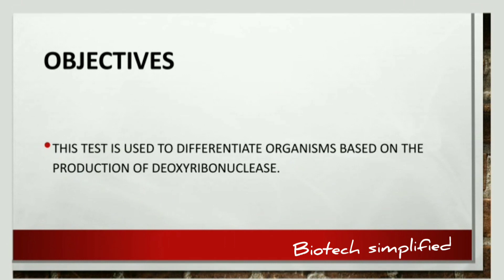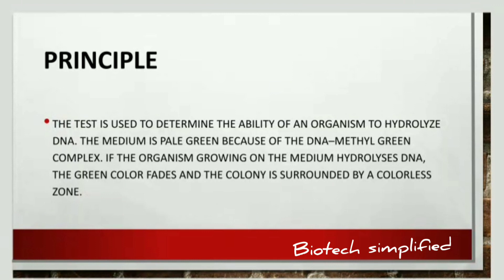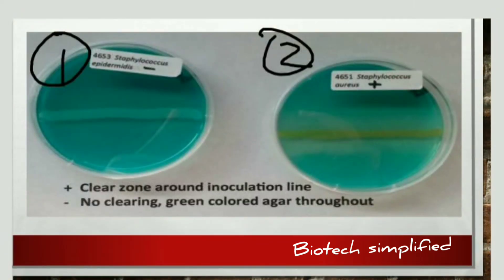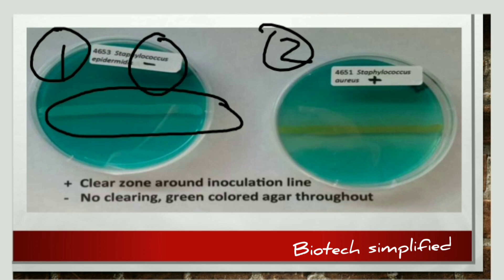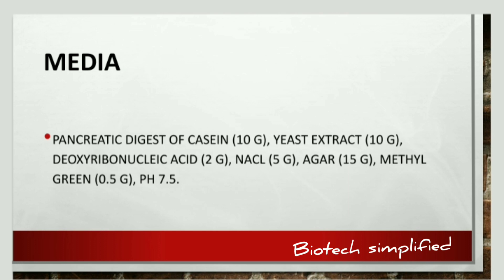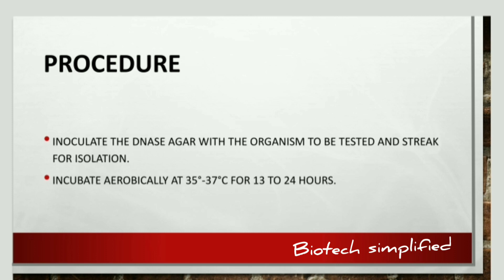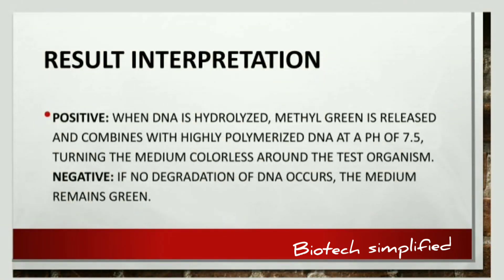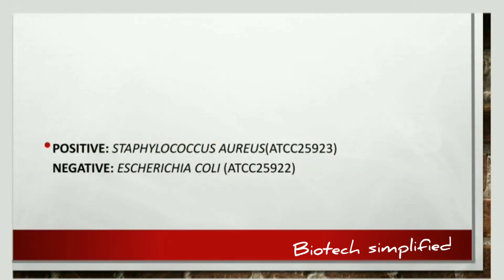DNA hydrolysis test or Deoxyribonuclease (DNase) test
DNA hydrolysis test or Deoxyribonuclease (DNase) test is used to determine the ability of an organism to hydrolyze DNA and utilize it as a source of carbon and energy for growth. An agar medium; DNase agar, a differential medium is used to test the ability of an organism to produce deoxyribonuclease or DNase.